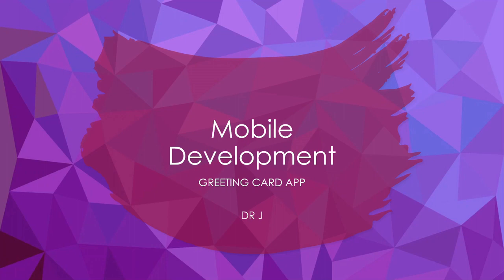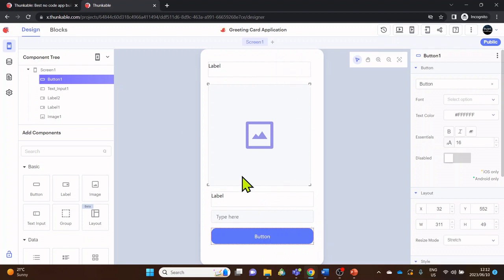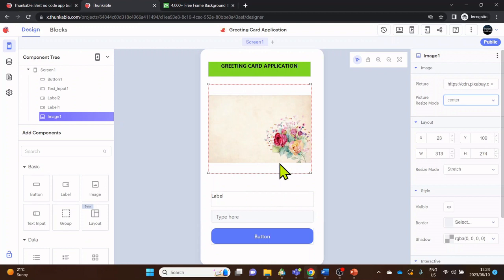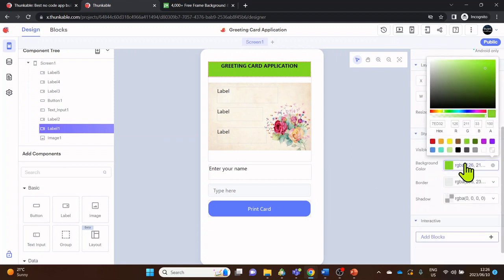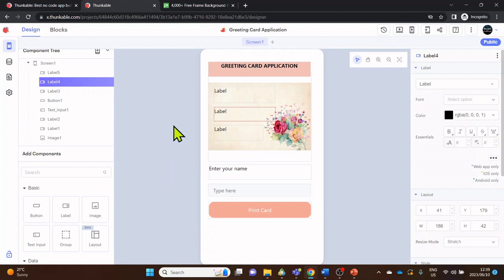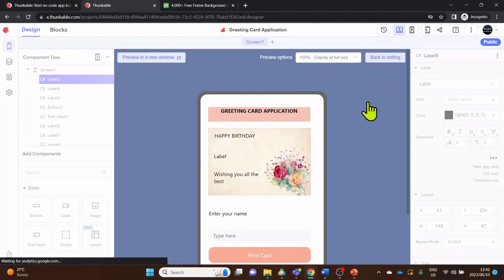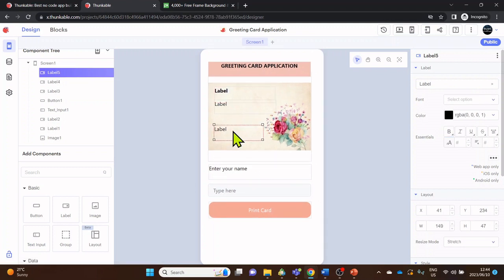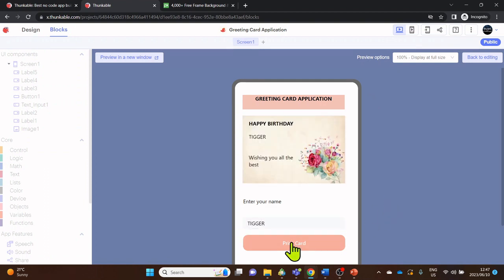Greetings Card Project using Thunkable | Mobile Development for Beginners | Design and Coding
In this video, you will create a new greeting card project. You will learn how to use images, labels, textboxes and buttons in this application.

Timestamps:
0:00 - Introduction
1:20 - Creating a new greeting card app
1:52 - Adding components & designing the interface
11:00 - Coding the application
16:50 - Testing the application